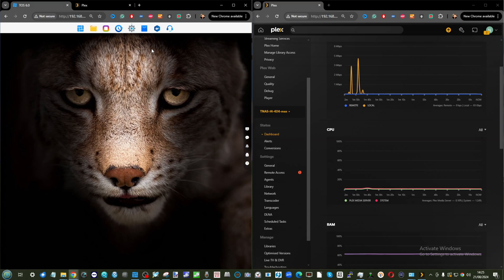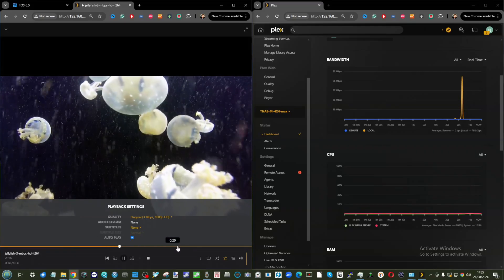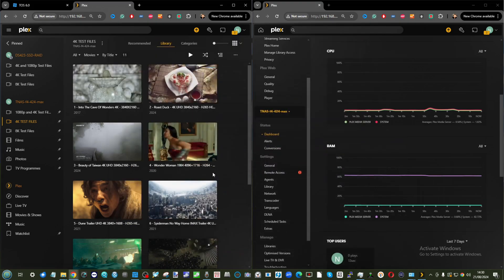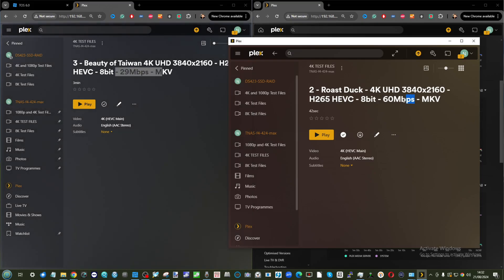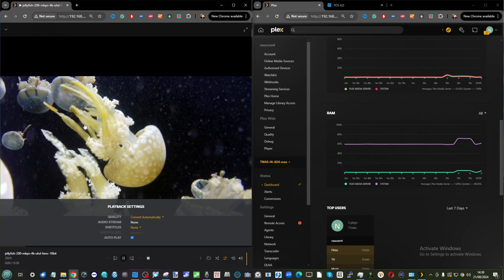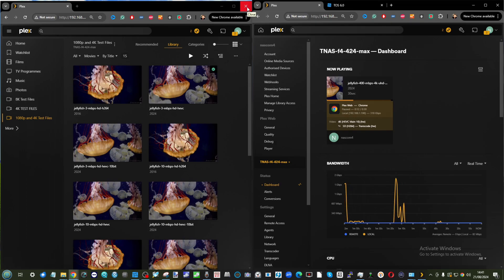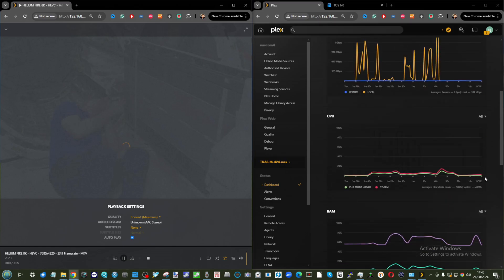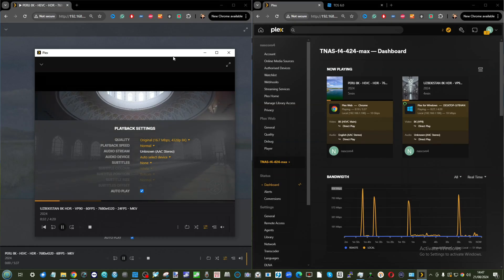Terramaster F4-424 Max Plex NAS Tests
Terramaster F8 SSD $599 on Aliexpress
Terramaster F8 SSD PLUS on Amazon UK
Terramaster F8 SSD PLUS on Amazon US